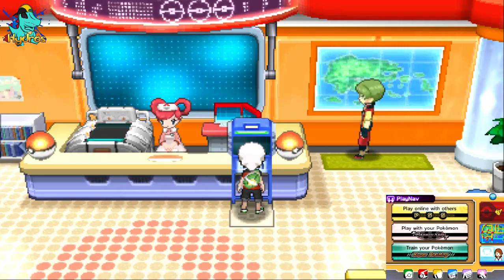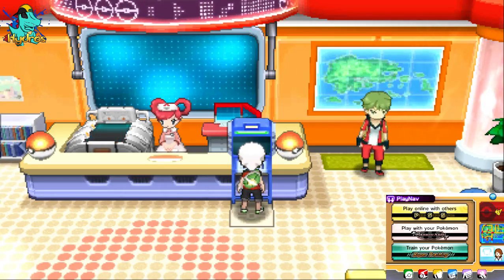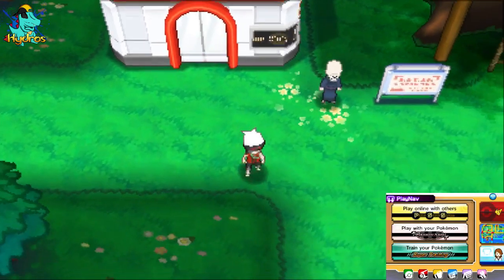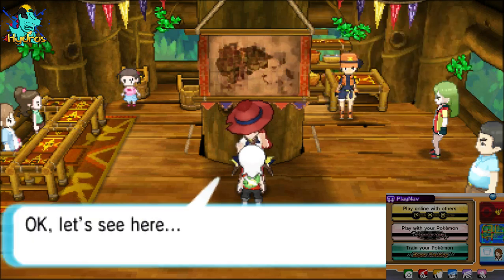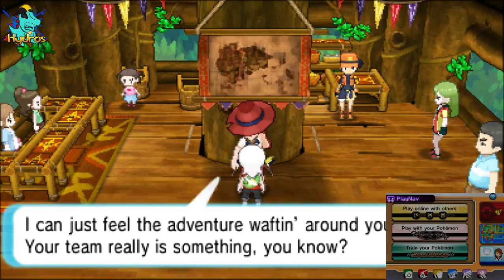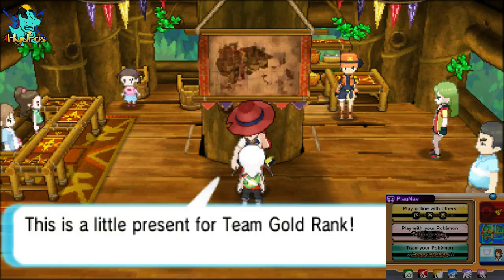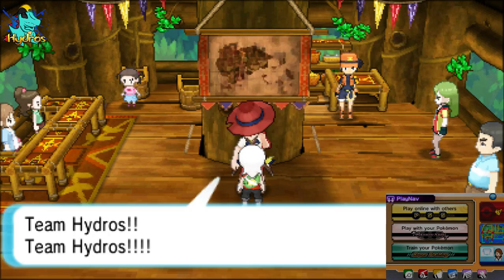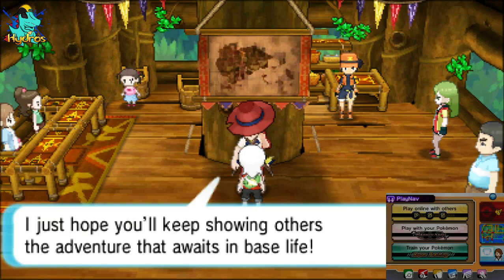"How to Get Garchompite to Mega Evolve Garchomp!" (Pokemon Omega Ruby & Alpha Sapphire)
Find out how to get the Garchompite in Pokemon Omega Ruby & Pokemon Alpha Sapphire and finally use Mega Garchomp in battle!

To get Garchompite, you will need to have gotten to the point to use secret bases. Also you will need to go around and collect up to 1000 Secret Base Flags to reach Platinum Rank for your Secret Base. Once you have reached Platinum Rank by collecting 1000 flags you will get the Garchompite from Aarune in Fortree City. ALSO, to collect secret base flags, just go around Hoenn and go into secret bases and collect the flags, you can collect a base's flag once a day. So if you collect 50 base flags a day, you can get this done relatively quick. This can be a tidious process and you will need patience with collecting flags, unless you have Powersaves to give yourself flags as I did for the purpose of this video. OR you can just trade your garchompite over from XY as well. I hope this helps you learn how to get Garchompite for Mega Garchomp in ORAS! :)